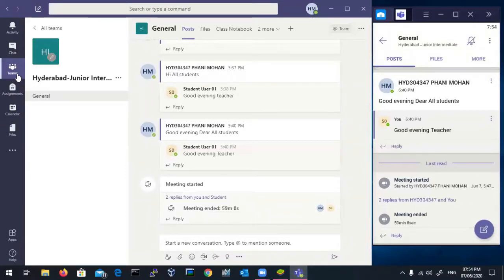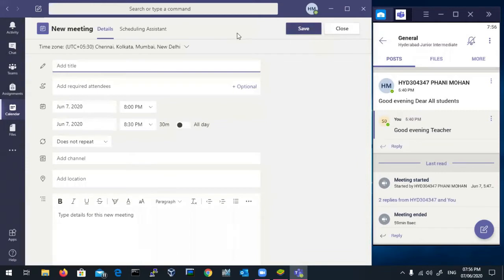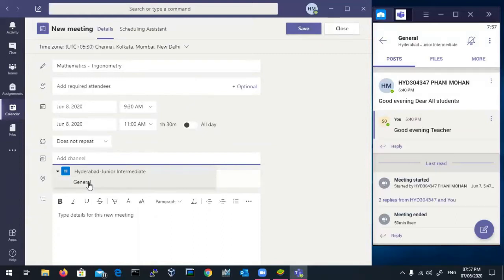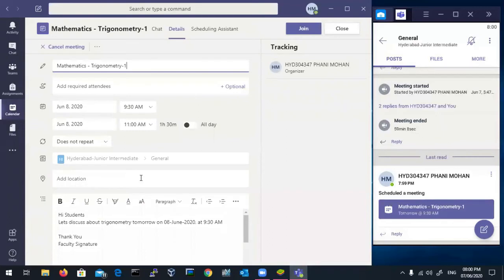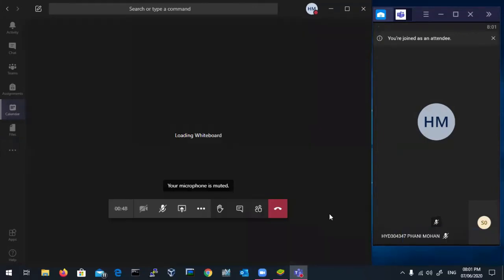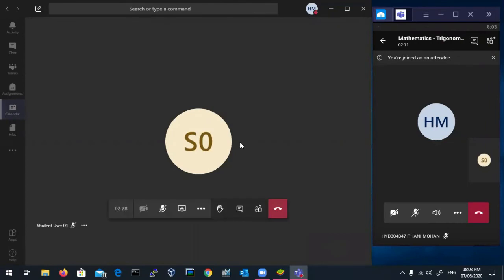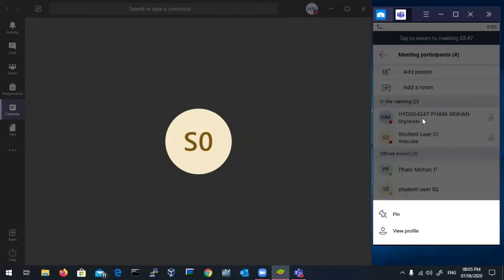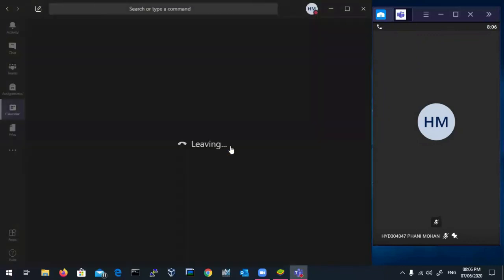Create & Schedule Meetings & Features